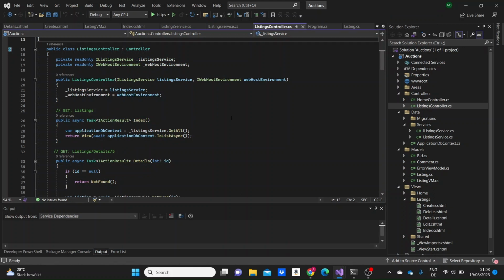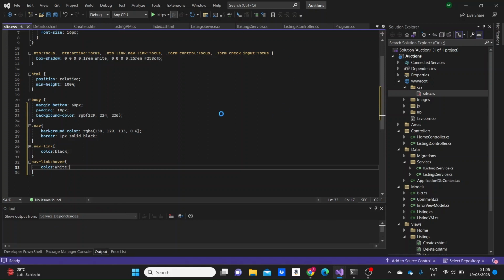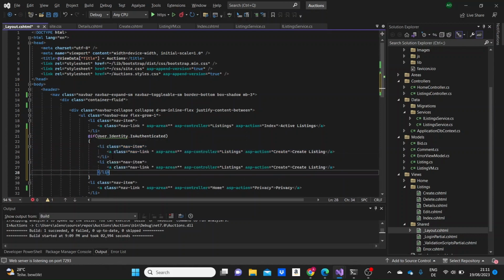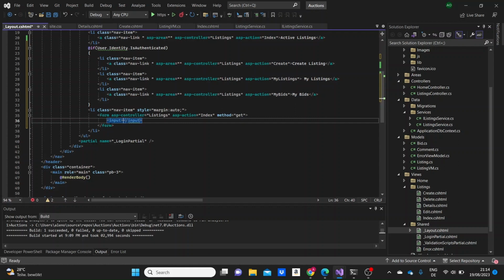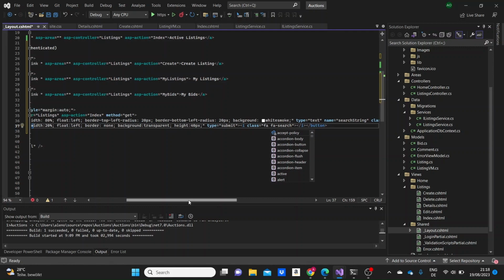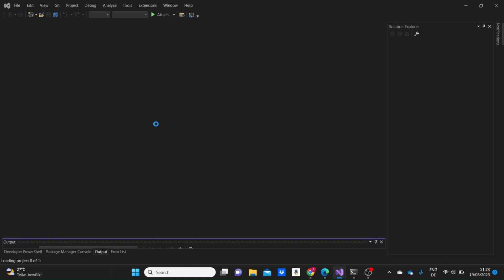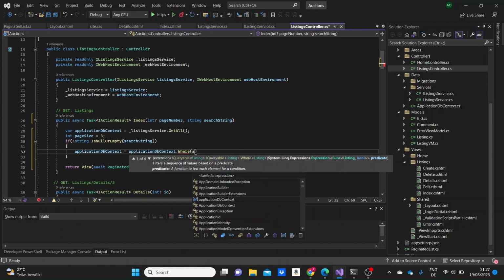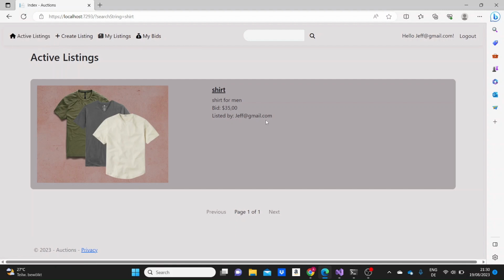06. CSS + Structure, Search Bar & Pagination | Auction Application in ASP.NET Core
In this video we will style our auction MVC web app using CSS & we will learn how to add a search bar and pagination to our project!

⏱️ Timestamps:

00:00 Intro
00:33 site.css
03:15 Handling the Navigation Menu
14:17 Implementing the Search Bar and Pagination
20:33 Outro